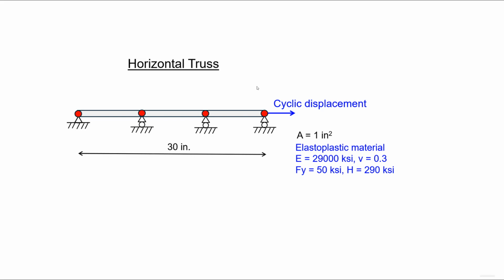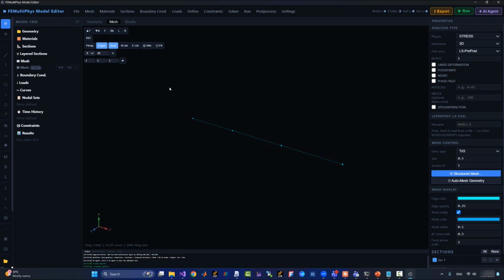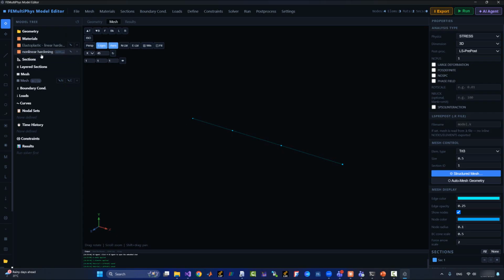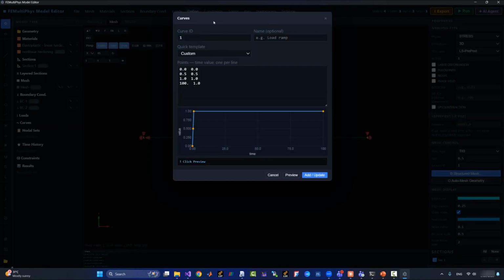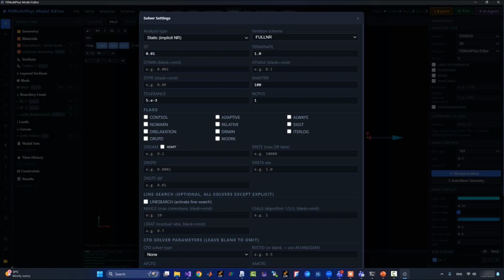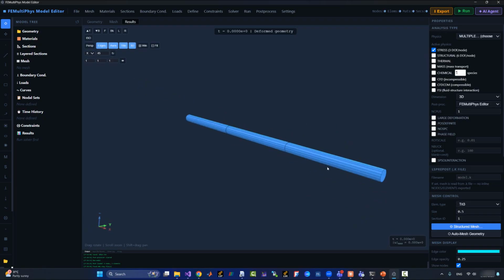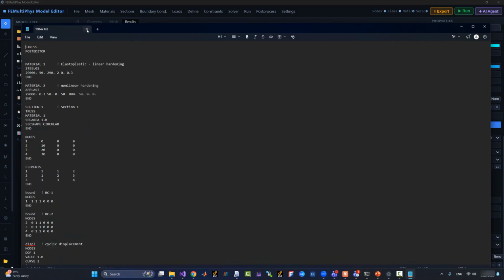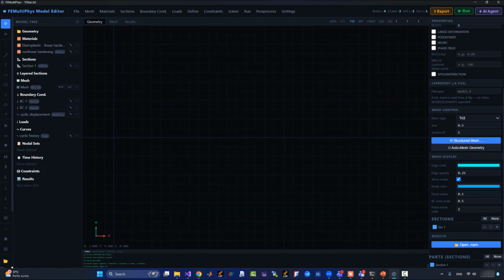FEMultiPhys Tutorial 02 - Nonlinear Static Analysis of Horizontal Truss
In this tutorial, we will conduct nonlinear analysis of a simple, 3-element horizontal truss structure subjected to a cyclic displacement history at the right end. We get results for two types of uniaxial elastoplastic materials (with linear and nonlinear kinematic hardening), while also showcasing some of the solver parameters related to nonlinear implicit solution and the capability to plot global force-displacement curves and save them in .txt files.